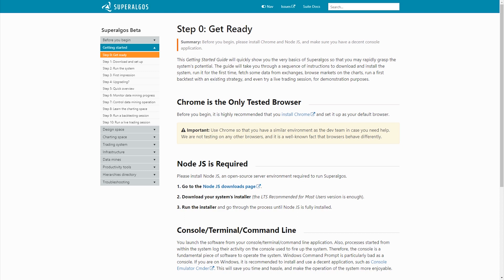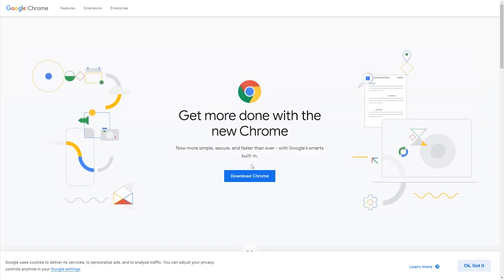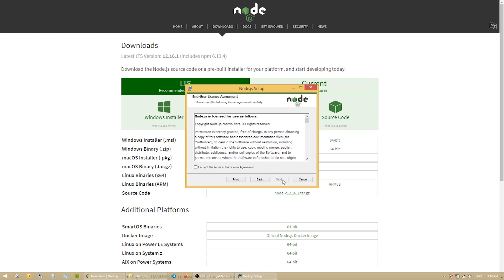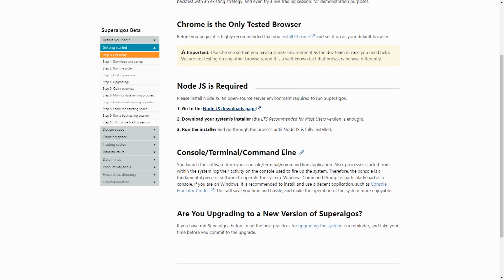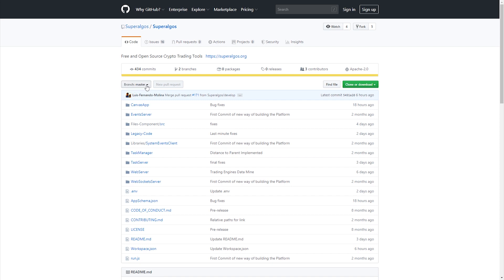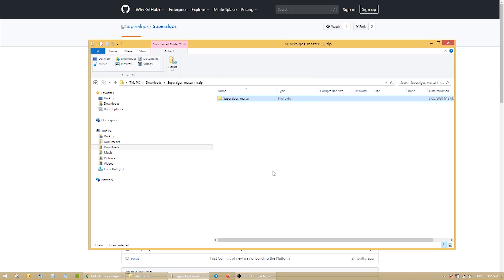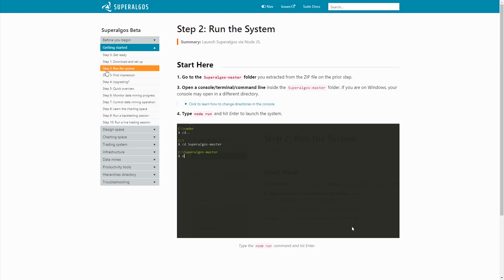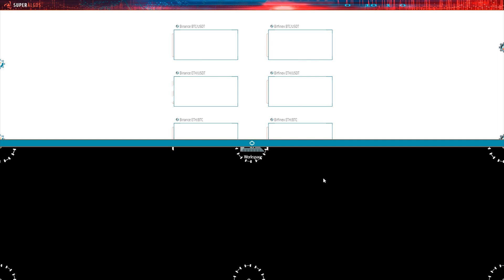OUTDATED: Follow the instructions in the Superalgos Repo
OUTDATE NOTICE: To set up Superalgos, follow the instructions in the README file of the repository

Hello!

In this video I'm going to show you how to set up and run Superalgos for the first time, covering steps 0 to 3 in the Getting Started Guide.

Let's start with the requirements.

The Superalgos front end is a web app, thus it runs on a browser. The team is developing and testing on Chrome, so it is highly recommended for users to use Chrome as well. We know for a fact that browsers behave differently, and, considering Superalgos is a complex system still in beta stage, you are guaranteed to have a better experience overall using Chrome.

You have a link here on step 0 for your convenience. We are not going to go through the process of installing Chrome right now, but I do wish to remind you to say YES when you are asked if you want Chrome to be your default browser.Now, let's take a look at the second requirement: installing Node JS.

Node JS is the open-source server environment that handles the back end of Superalgos. To install Node Js, follow the link. You will land directly on the download page. Simply pick the LTS version for your OS, wait for the download to finish and click on the file to start the installation process.
It may take up to five minutes to install Node Js, so I will speed up the video in this section. All you need to know is that you will install the default configuration, so, simply click NEXT on each screen, and INSTALL on the last one.

Ok… Now that Node Js is in the bag, one final note before firing up the system. As I said earlier, Superalgos' back end runs on the Node JS server. To interface with the server, you will need to run a command from a command line or terminal application.

If you are on Mac or Linux, you don't need to do anything else, as both Mac OS and Linux already come with a good terminal application. However, I can't say the same of Windows' Command Prompt or even the Power Shell applications… They suck. If you are on Windows, you should install a decent command-line app.

You may want to check Emulator Commander. It's an open-source app that will make running and operating Superalgos a much nicer experience. Just follow the link, scroll the page down and find the Download Mini button on the download section.

Good! We are ready to go!

To download Superalgos, follow the official link on the documentation to get to the Superalgos repository in the Superalgos organization on GitHub.
Make sure you are in the master branch of the repository.
If you are a developer or a technical person familiar with GitHub, you may want to clone the repository, as it is the best way to stay updated with bug fixes and new features.

If learning more about GitHub or git in general is not within your plans, then just click the DOWNLOAD ZIP button.

The download link will download a zip file named superalgos-master. Once the file is downloaded, you will extract the file on your drive.
It's good to extract the file in an easy to reach location, such as the root of your drive, as you will launch the system from that folder.

That's it… You've downloaded Superalgos and are ready to go.

Now, we'll launch a command line or terminal application. I'm on a Windows machine, so I'm using Emulator Commander, as suggested earlier.

If you are on Mac OS or Linux, you will simply launch the terminal app right on the superalgos-master folder.

Emulator Commander launches on its own folder by default. So I'll use the CD dot dot command to go up one folder, and now that I'm on the root of the drive, I will use the CD command to get into the superalgos-master folder.

If you are not familiar with terminal commands and need some help getting to the superalgos-master folder, go to step 2 in the documentation, and click the link to learn how to change directories in the console.

Good. So, once you are in the superalgos-master folder, type node run and hit enter.

You will see the console shows a bunch of servers being launched, and Chrome will open and start loading the front end app.

If for some reason you have decided not to set Chrome as your default browser, you may copy the URL, close the non-Chrome browser, fire up Chrome, paste the URL and keep going from there.

That's it… in a few seconds the app finishes loading and there you go! You're up and running!

Make sure you watch the next video covering the next few steps in the getting started guide.